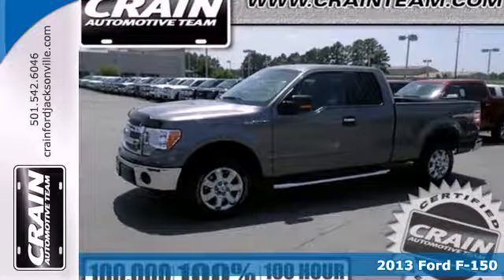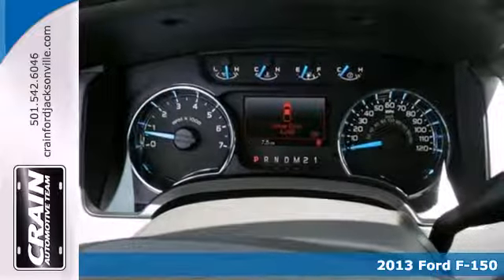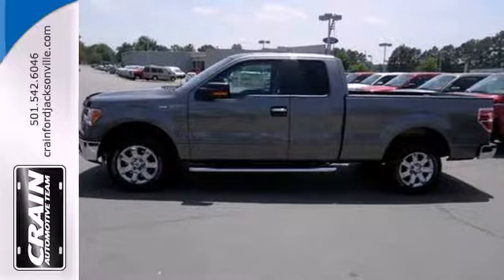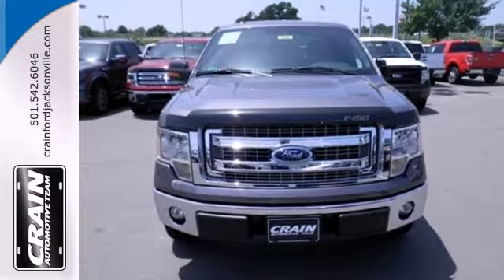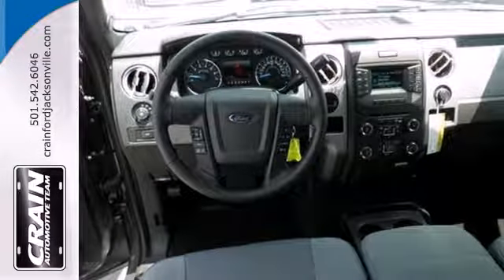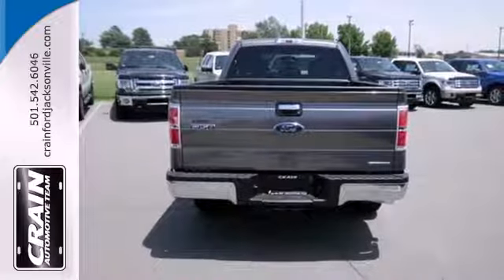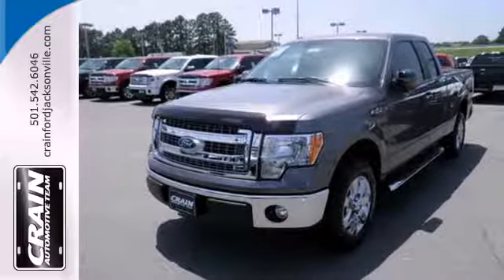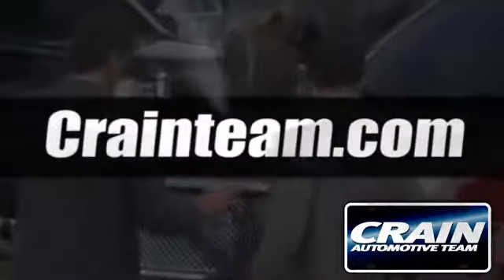2013 Ford F-150 Little Rock AR Jacksonville, AR 3JT1648 - SOLD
Year: 2013
Make: Ford
Model: F-150
Trim: XL
Engine: Gas/Ethanol V6
Transmission: Automatic
Color: Sterling Gray Metallic
Interior: GRAY CLOTH
Stock #: 3JT1648

Address:
1800 School Drive